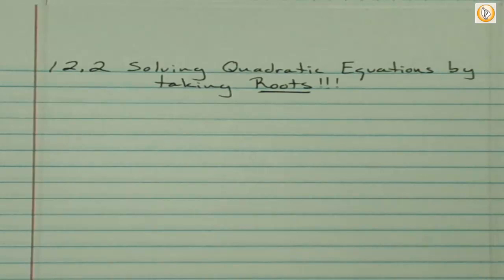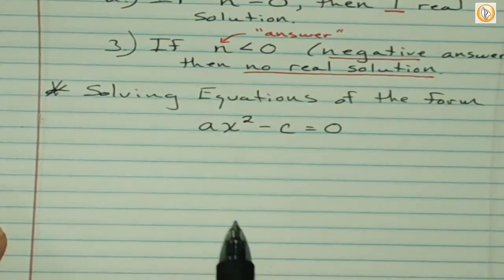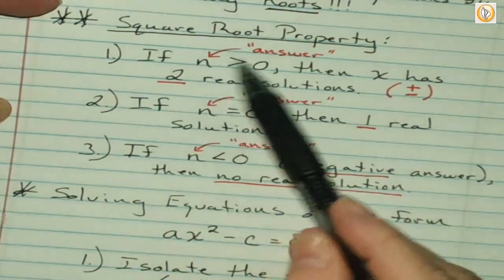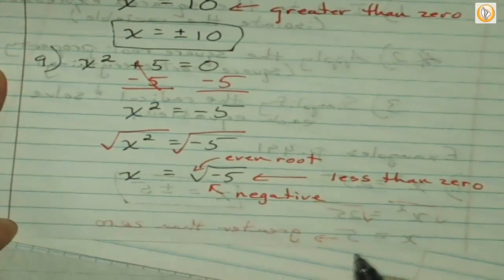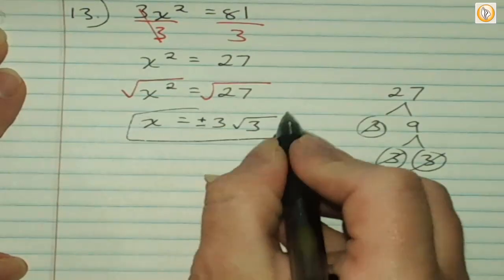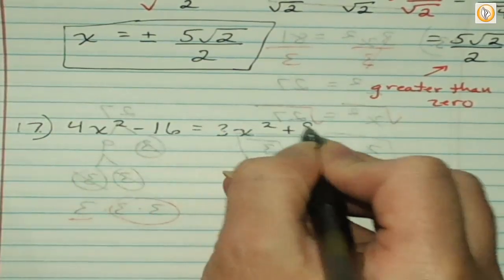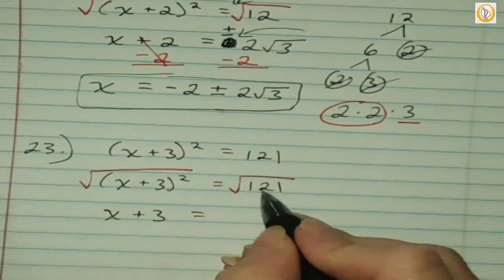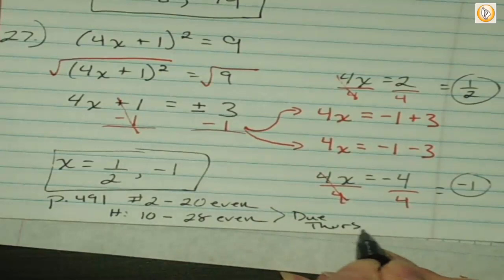Alg.1: 12.2 Solving Quadratic Equations by taking Roots